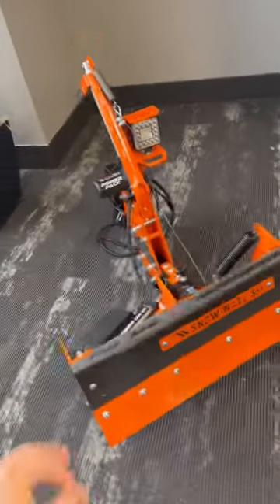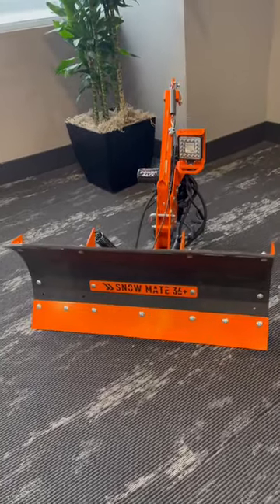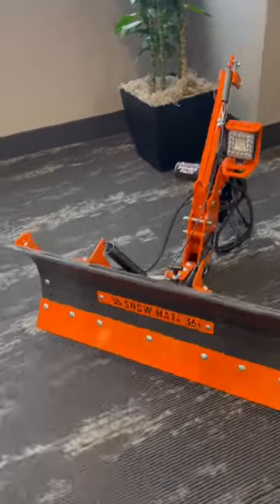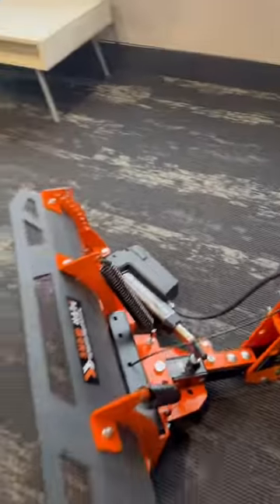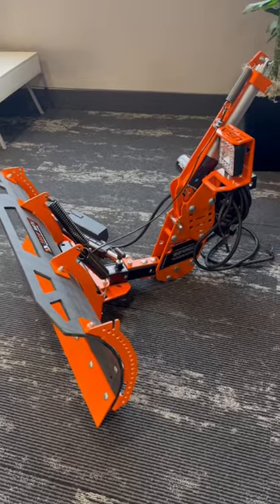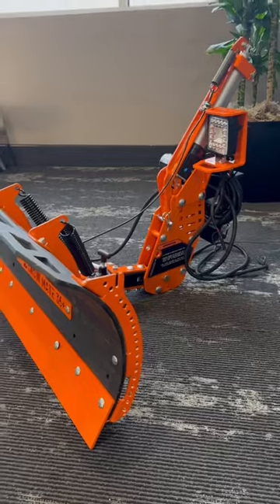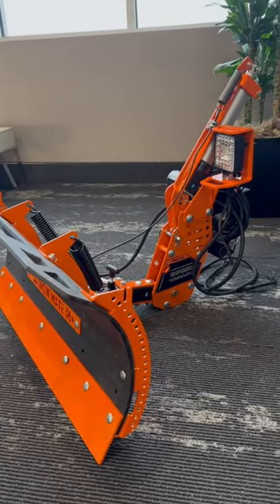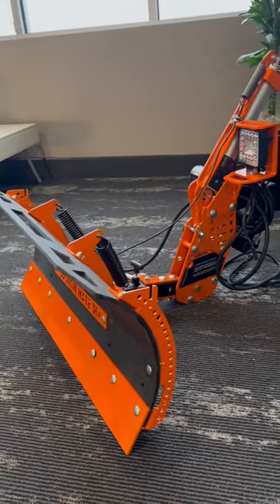Never snow shovel again!